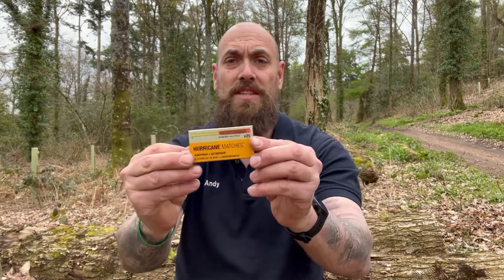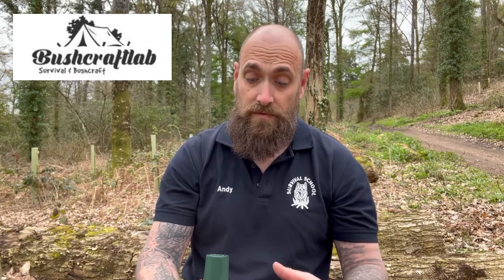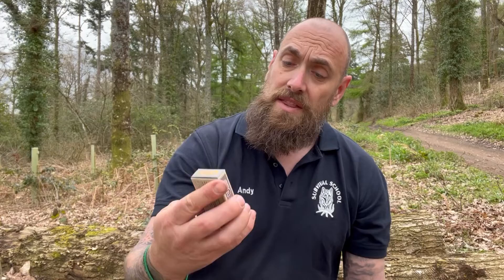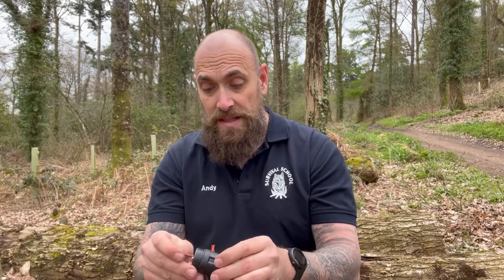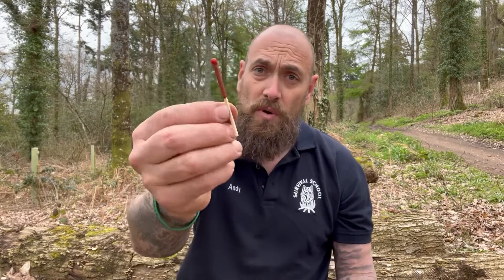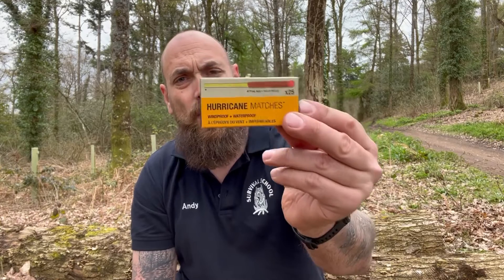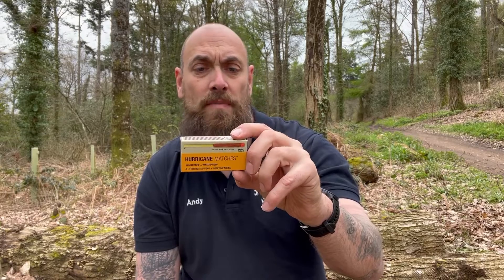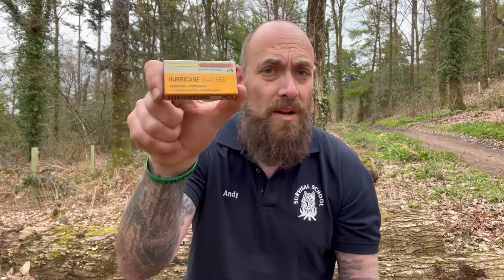UCO Hurricane Stormproof matches - Test & Review (Bushcraftlab)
The UCO Hurricane Storm 25 Matches will light no matter the weather.

UCO Stormproof Matches light up quickly and consistently in driving rain, heavy winds and falling snow and will relight even after being submerged in water.

Each box includes 25 matches that burn for up to 15 seconds each, plus extra strikers.

Windproof and waterproof
Relight after submerged in water
15 second burn time.
Lights campfires, stoves, barbecues, etc

Burn Time 15 Seconds.

Brand UCO Gear.